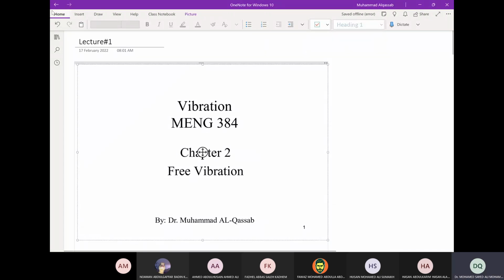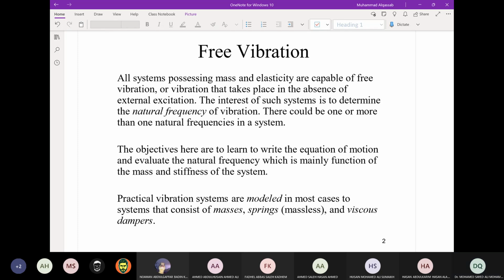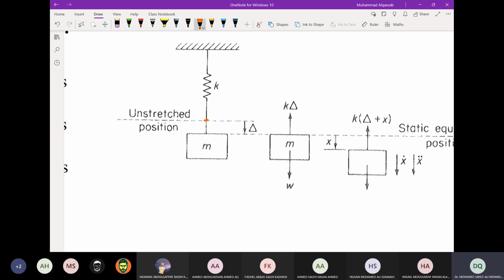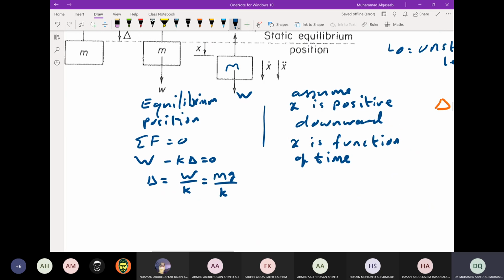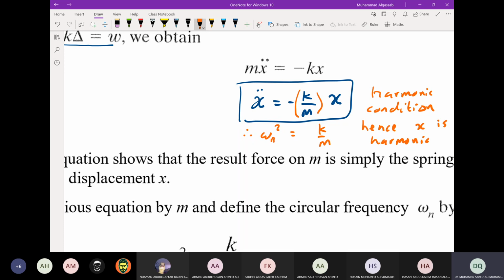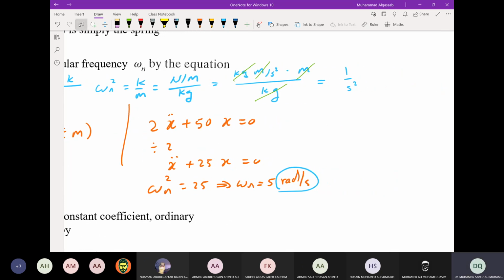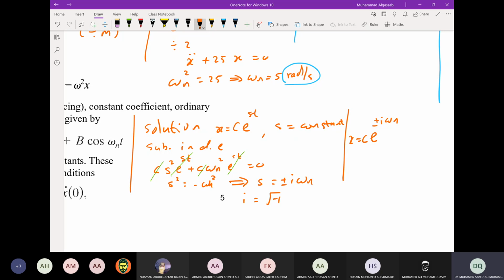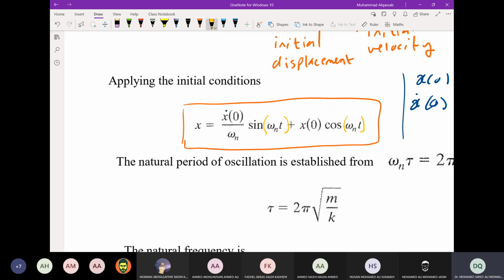Ch2 Lec5 - MENG384 (Vibration)